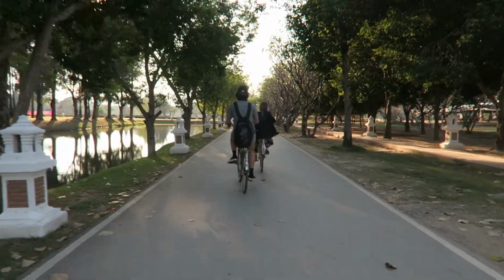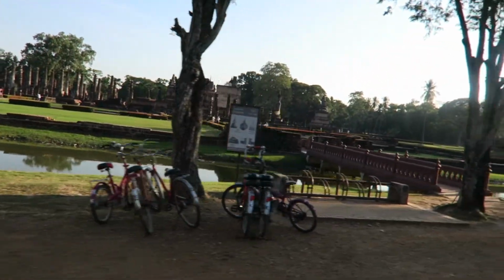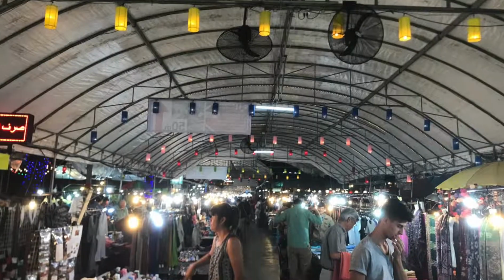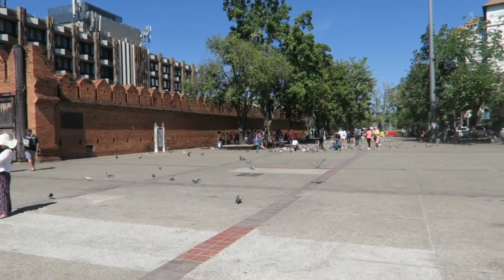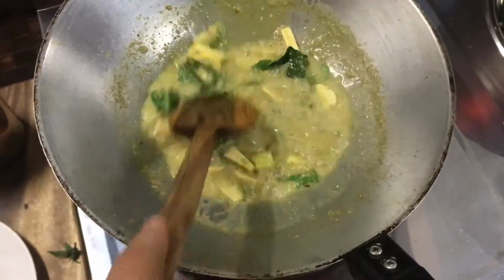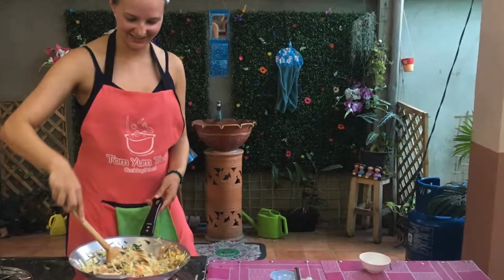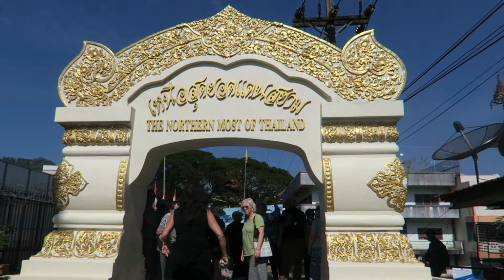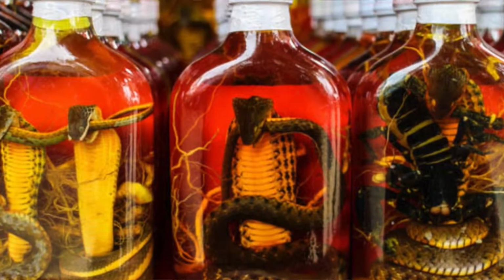Northern Thailand | Geckos Adventures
THIS IS WEEK 2 OF MY THAILAND TRIP! THIS VIDEO IS MY WEEK ON A GECKOS ADVENTURES TOUR CALLED NORTHERN THAILAND AT A GLANCE.
WE START OFF IN BANGKOK AND HEAD TO THE TOP OF THAILAND! THIS TRIP WAS AMAZING AND I DEFINITELY RECOMMEND IT IF YOU ARE ON A SHORT TIME FRAME AND WANT TO SEE EVERYTHING IN THE NORTH OF THAILAND.
THE COOKING CLASS WE DID WAS CALLED TOM YUM THAI COOKING CLASS AND WAS IN CHANG MAI! I HIGHLY RECOMMEND YOU GO THERE!